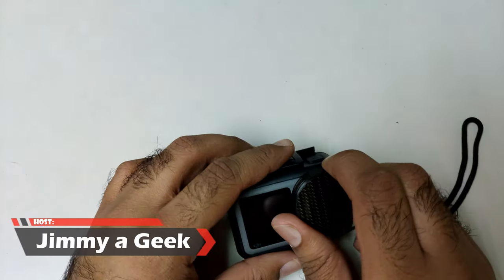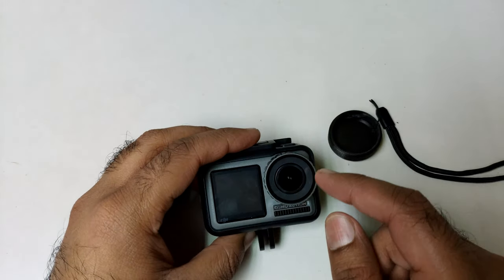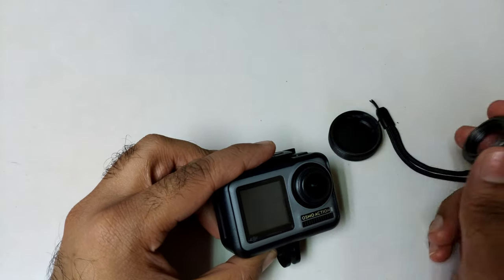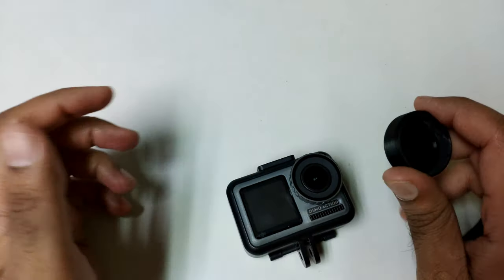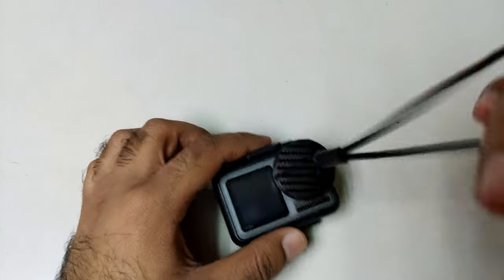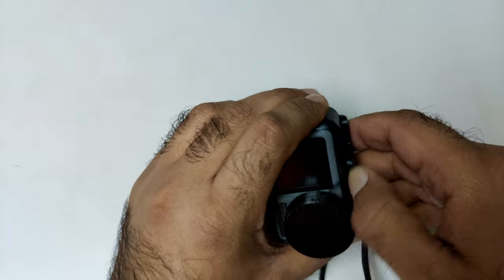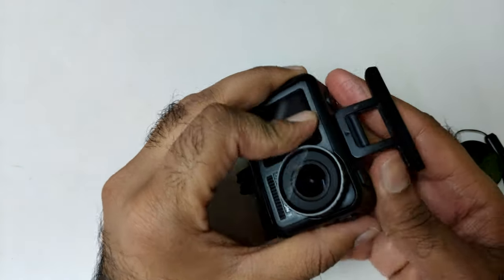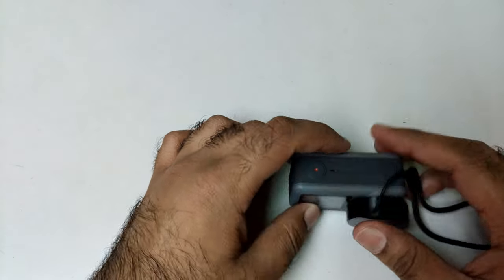Osmo Action Lens Cover Review!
Skyreat Silicone Soft Rubber Lens Cap Cover for Osmo Action:
The Osmo Action Lens Cover is best Cap cover.

💡The Big Stretch AudioBook